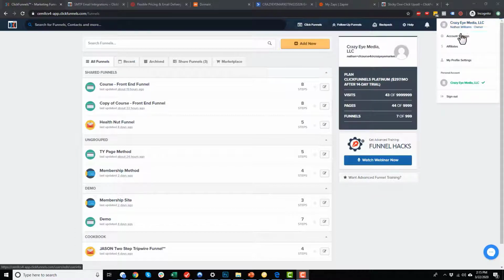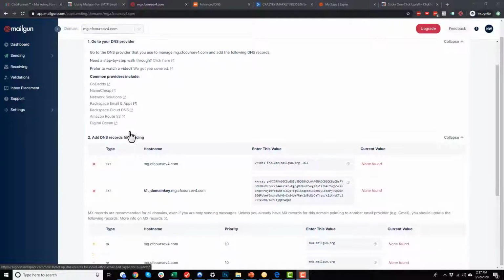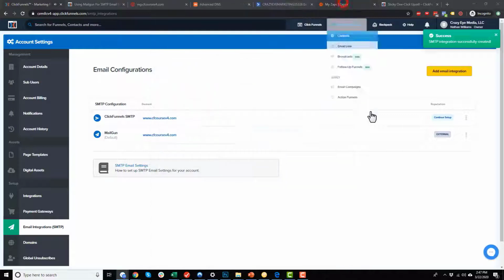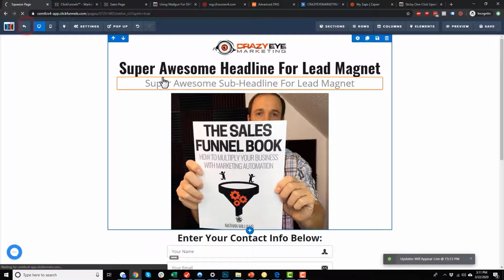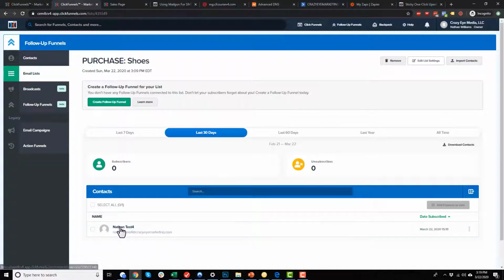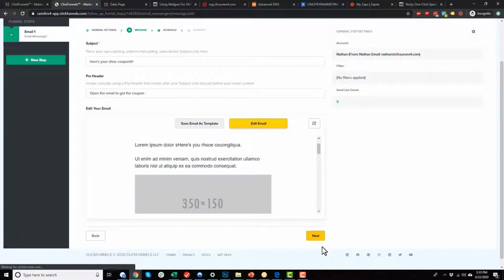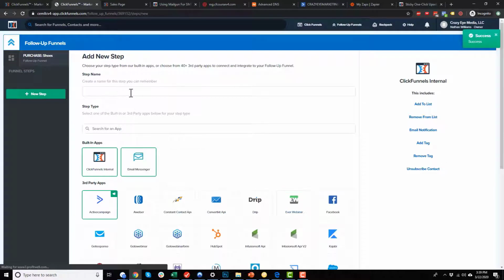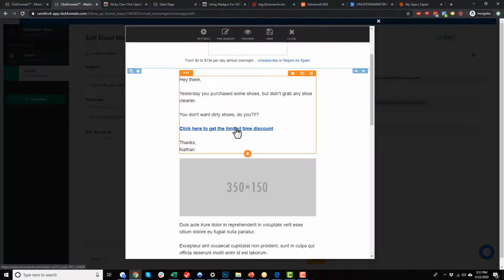Full ClickFunnels Course [6] Follow Up Funnels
Learn how to use ClickFunnels' automation platform (Actionetics) to build Follow-Up Funnels to send emails and more!

0:00 Use Timestamps!
0:17 Configure MailGun
11:42 Lists and Integrations
23:26 Basic Automation
34:38 Sticky Upsells